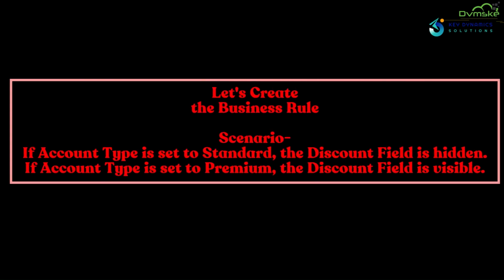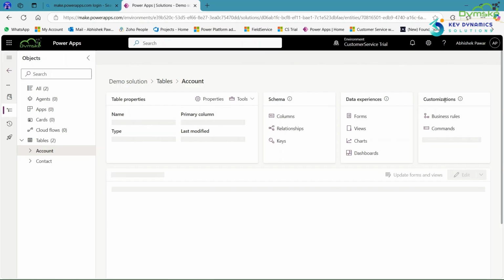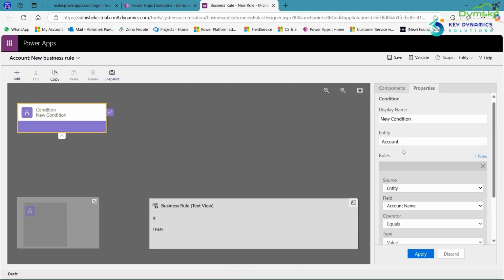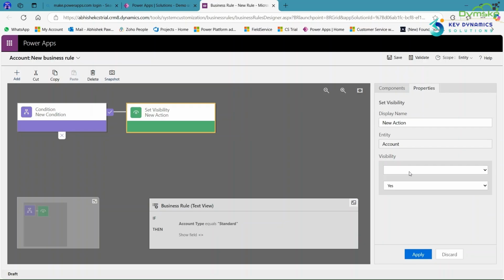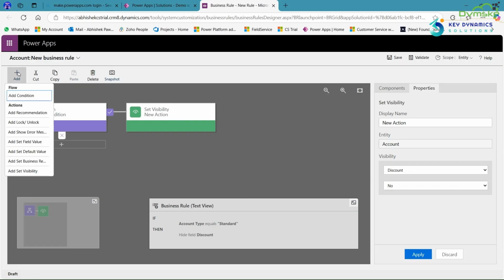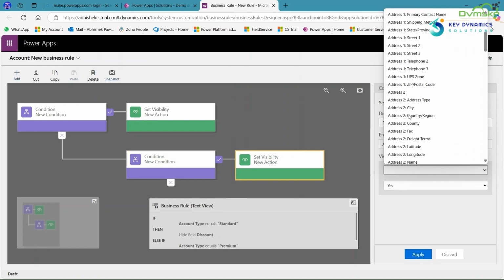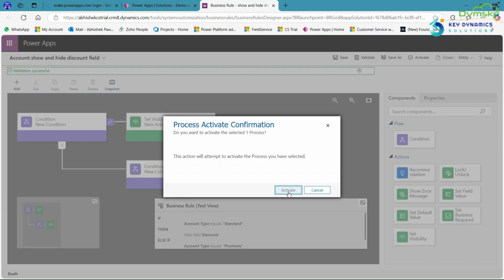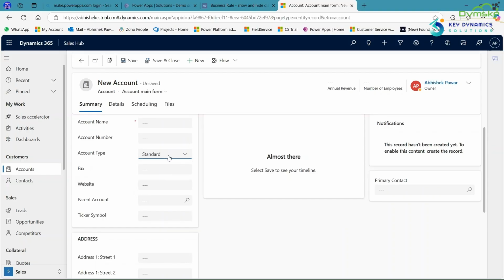What are Business Rules and How to Create them in D365 CE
In this video, we’ll explore Business Rules in Dynamics 365 CE, understand their functionality, and learn how to create and test them step by step with a real-world scenario.

📌 This video consists of:
⏳ 00:14 - Introduction
⏳ 00:15 - 00:29 - Understanding Business Rules in D365 CE
⏳ 00:30 - 03:51 - Business Rule Creation with a Practical Scenario
⏳ 03:52 - 04:21 - Testing the Business Rule in Dynamics 365
⏳ 04:22 - 04:34 - Conclusion